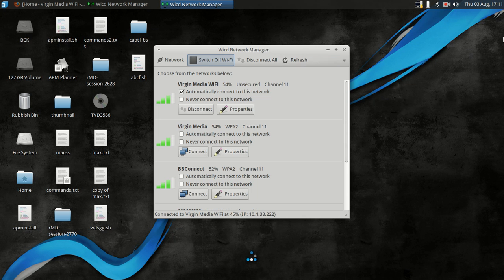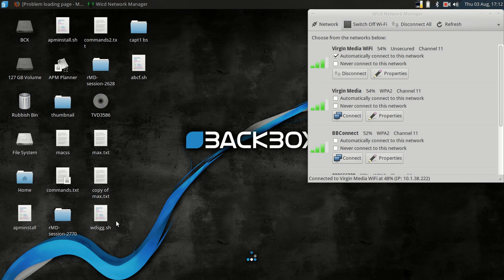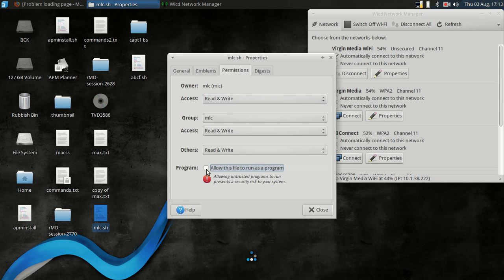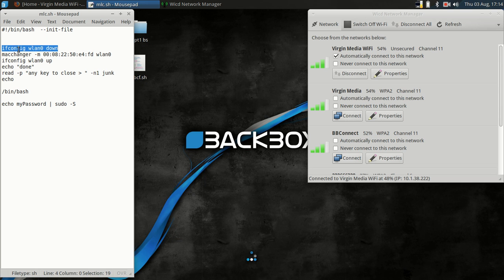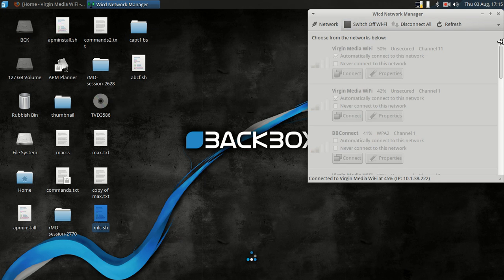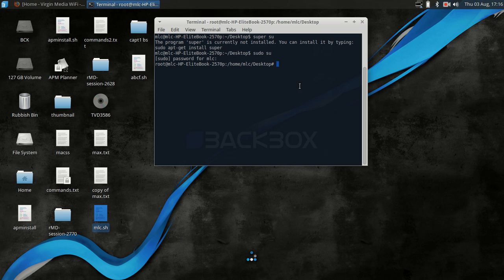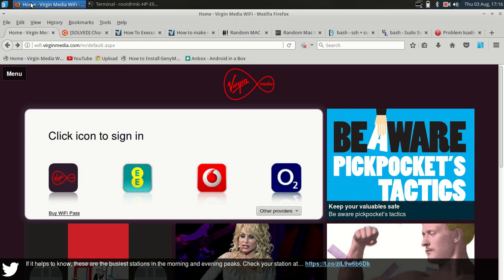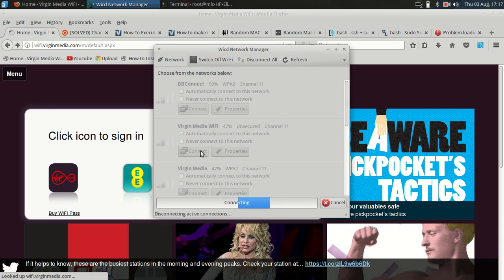automating - kind of- macchanger -see previous vids for more details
It may be illegal to do it in some places at all- check local laws!
This is for demonstration/education purposes only!

So, this is first step on how to automate macchanger, sort of... so you do less typing. might be useful if you need to to macchanger often.